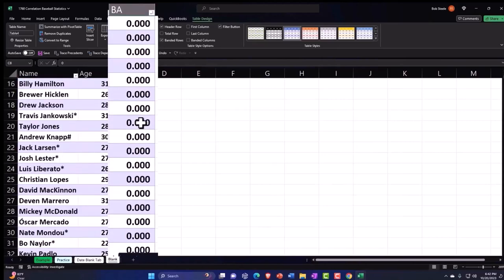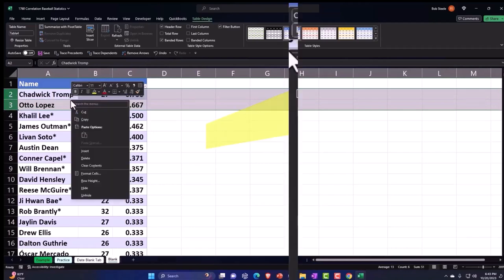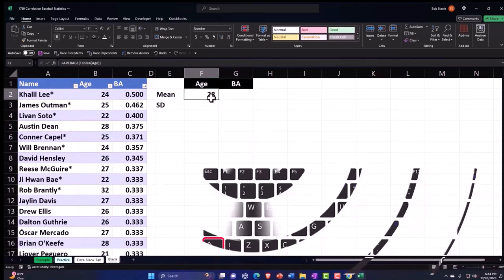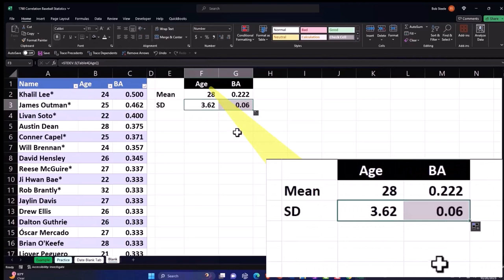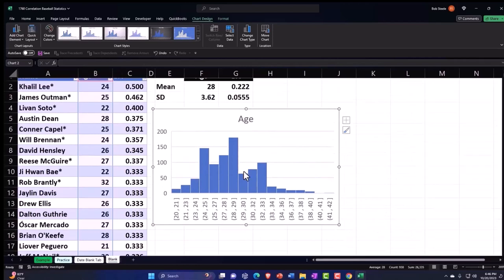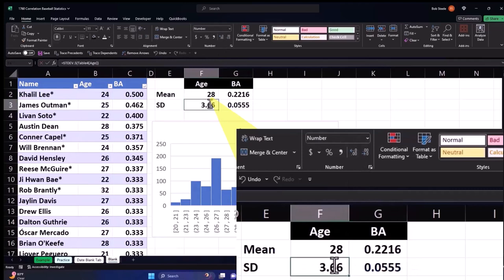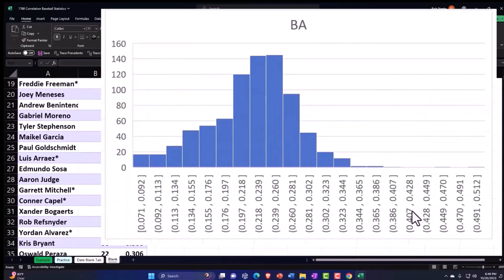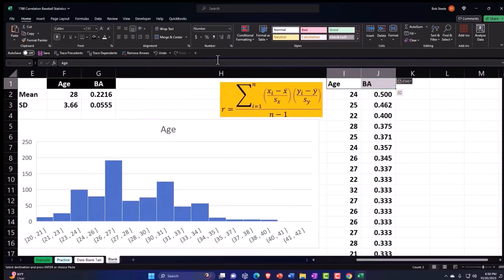Correlation Baseball 2 Statistics & Excel